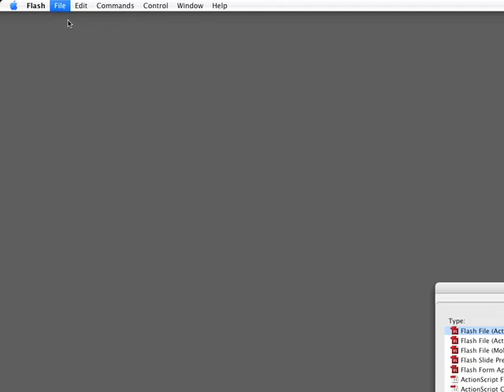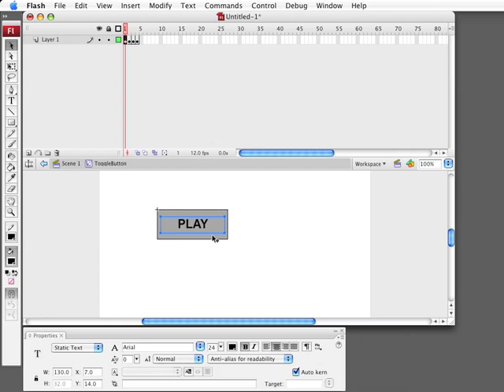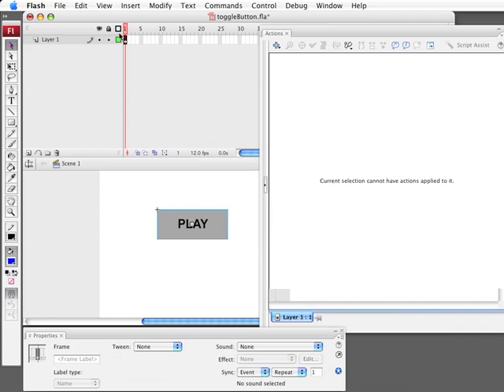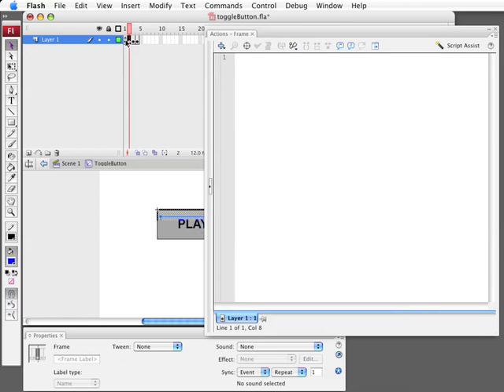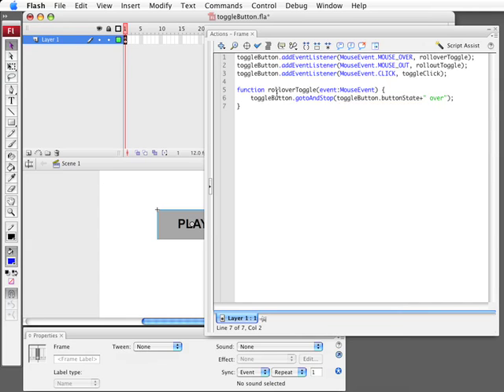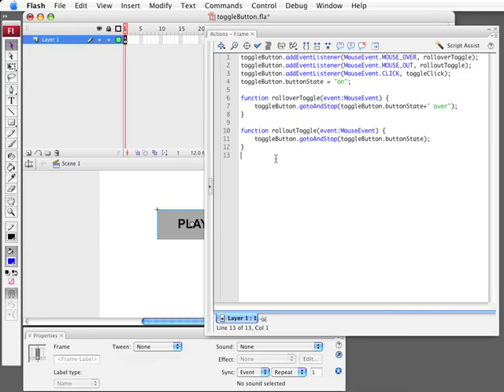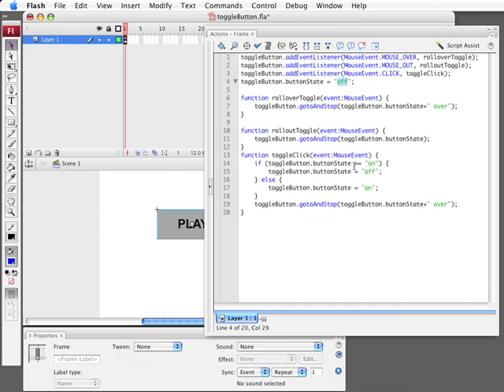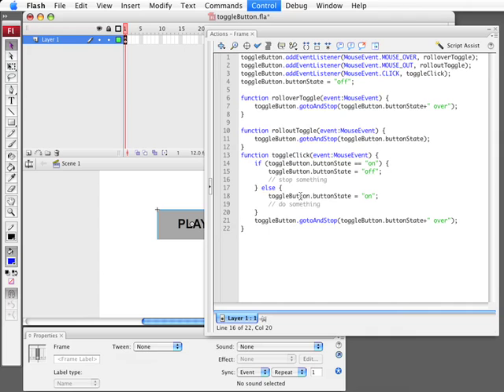How to Make an AS3 Toggle Button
Video tutorial about how ot make a simple toggle button in ActionScript 3 and Flash CS 3.